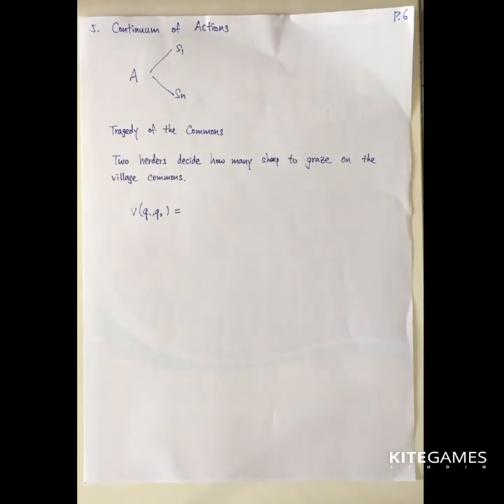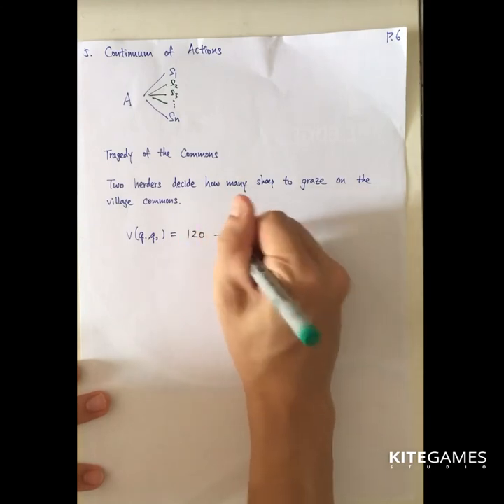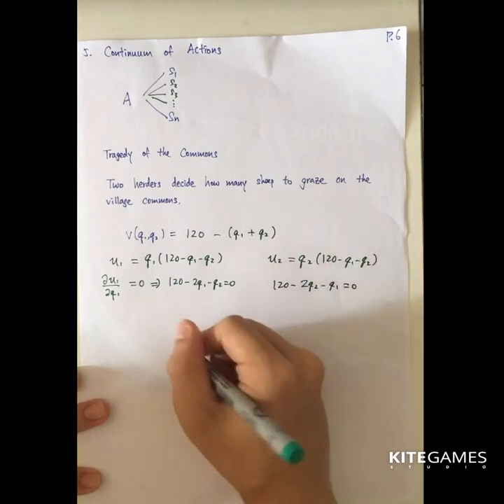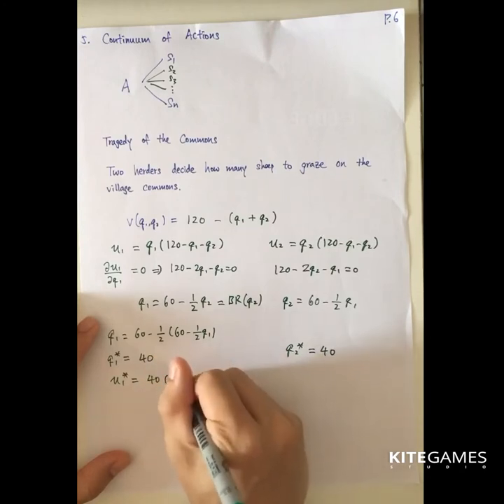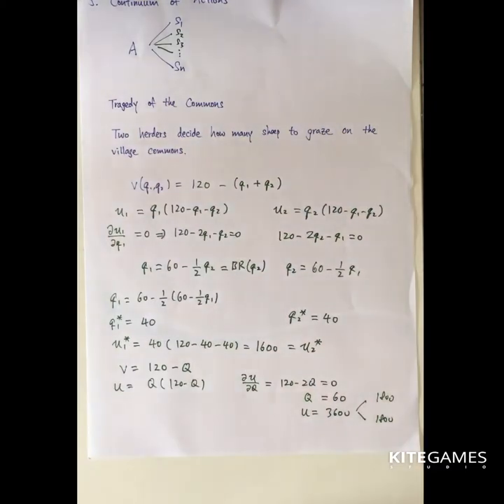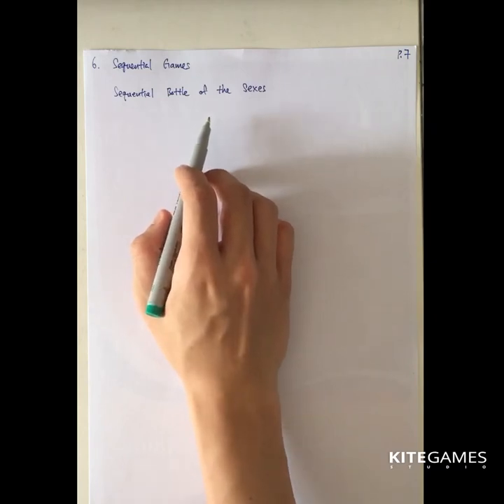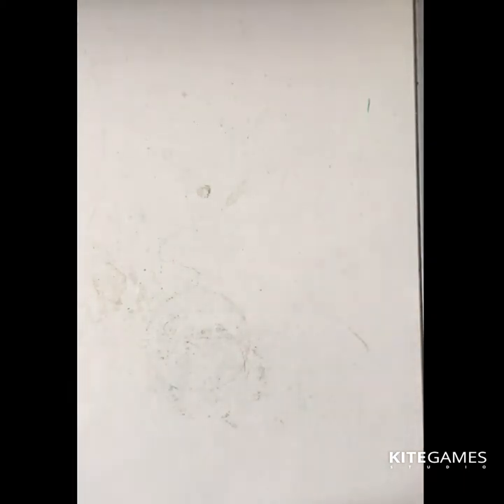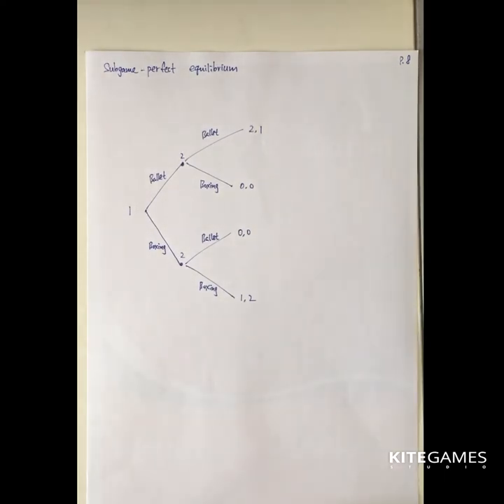20. Introduction to Microeconomic Theory: Game Theory (Part B)